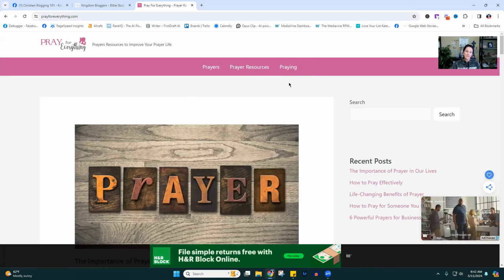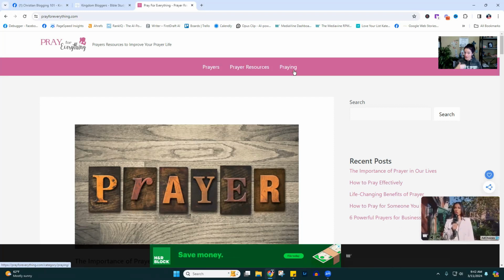Site Structure: What is it and Why is it Important - Christian Blogging for Beginners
A big part of laying the foundation for SEO success with your Christian blog is to ensure you have a solid site structure.
Your site structure is like the blueprint for Google to begin understanding your website and what it is about.
In this video, I break down exactly what site structure is and how to make sure yours is aligned properly.

If you are just getting started with starting a Christian blog, be sure to enroll in my free course which walks you through every step of the process

Be sure to join our Facebook group where you can get all your Christian blogging questions answered and get basic tech support

You can also visit my Kingdom Bloggers Academy where you'll find a variety of free and paid courses to help you build your Christian blog ministry.